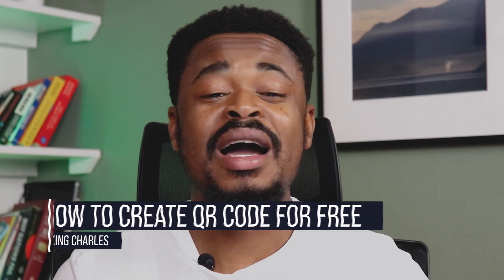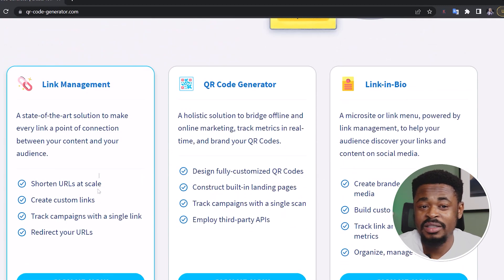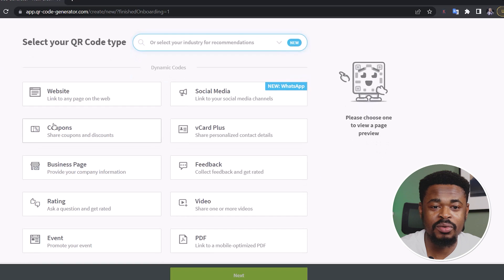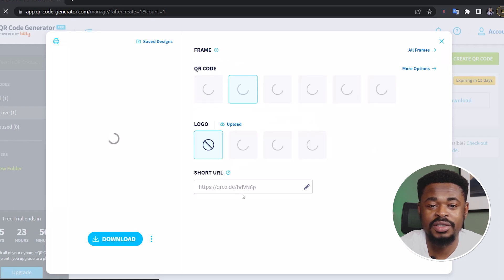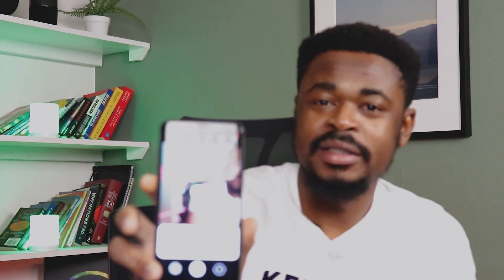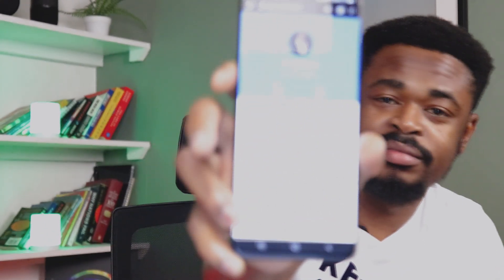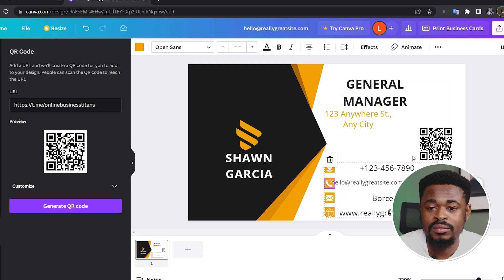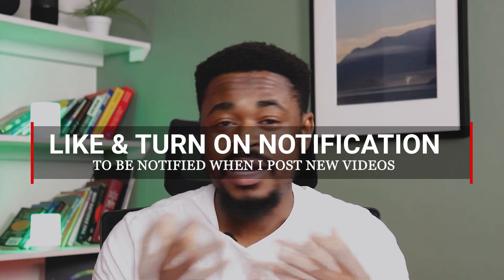HOW To CREATE QR Code For FREE (For Website, Business or vCard)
FREE QR Code GENERATOR  | vCard QR Code GENERATOR | QR Code BUSINESS CARD Generator

In this video, you will discover how to create a QR code for free that can be used for your website, business, or vCard. QR codes are a great way to easily share information and make it easily accessible to others. In this tutorial, I'll walk you through the steps to create a QR code using a free online tool. By the end of this video, you'll have a QR code ready to use for your personal or business needs. So, let's get started!

How To Create A Digital Business Card For Free | Free Virtual Business Card With QR Code: